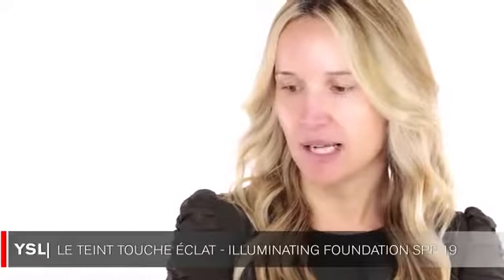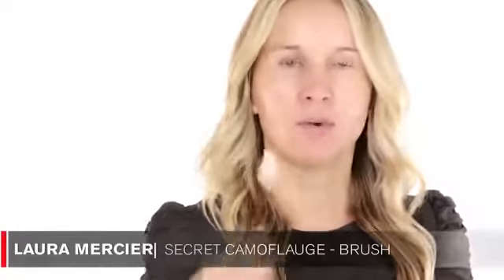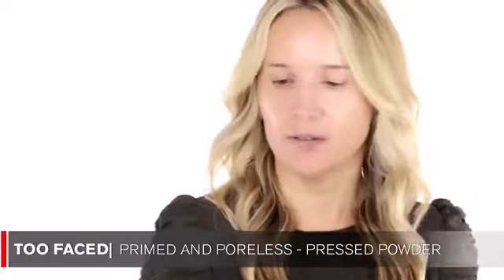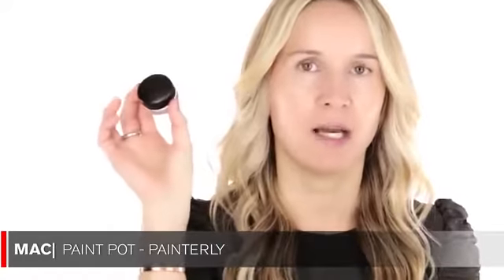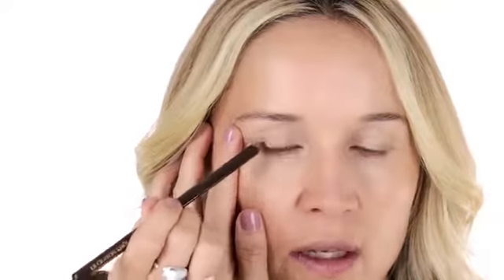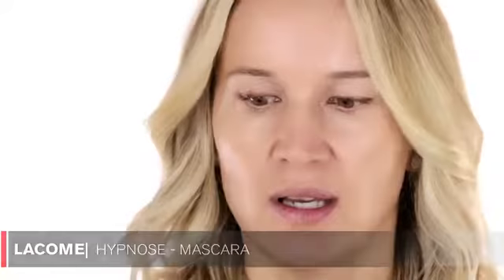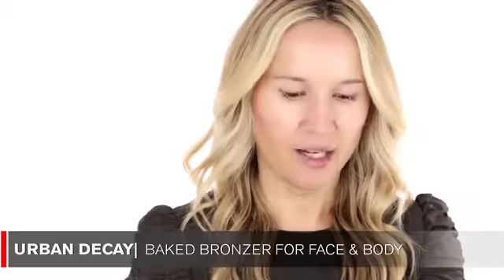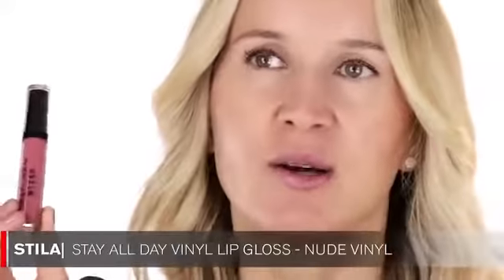Natural,_Easy_and_Fast_Daily_Makeup_Look_by_Celebrity_Makeup_Artist_Monika_Blund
TAkk Care !
Hi Dear, today I am going to upload a new tutorial for you,
Health beauty, Skin beauty, Makeup beauty is common and daily routine of life,
you can watch many kinds of videos on different topic.
For example,
you want to know, How to makeup in best way on wedding ceremony,
how to get attractive look on party,          How to get fair skin,
How to get rid of acne in natural way,     How to prevent my skin from makeup side effects,
how to Cover acne with makeup,           Professional makeup style,
Eye shadow styles,          Latest makeup styles,
Daily makeup routine,         Night routine,

In other category, you can watch homemade remedy for health and skin care,
In this list you can watch natural remedies, foods, Fruits, and kitchen recipes for skin beauty and health care,
One more category is for Herbal remedies.
 In this category you can watch tutorial about health and skin care with herbal remedies,
Here is a category about secrets of girls about skin and body.
You can watch tutorials to know about your skin/body secrets and can make attractive and beauty your look.
A large list of tutorials is uploaded and al categories are increasing day by day with latest tutorials.

More you can watch and know about secrets to maintain your look and body figure and can get secret information in which you have interest personally.

For Watching Makeup and Cosmetics Tutorials by Makeup artists, Visit the Following links,

Tags.